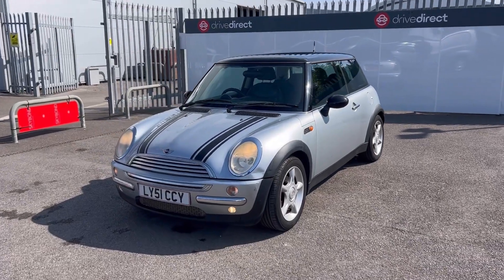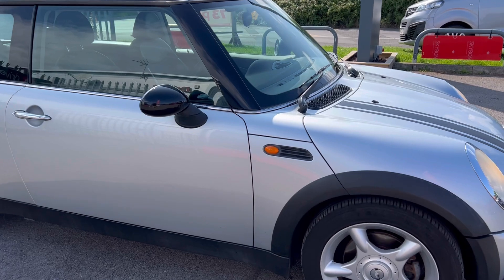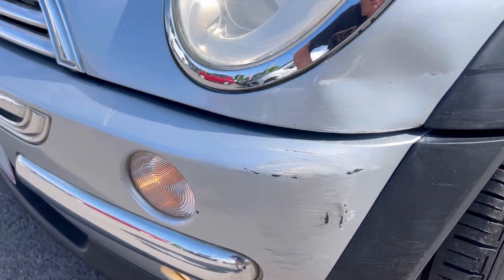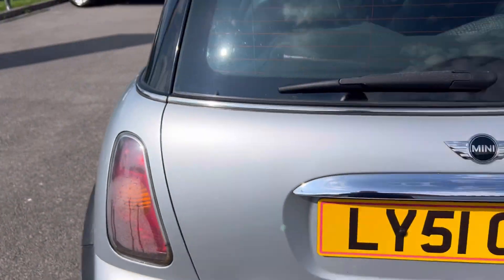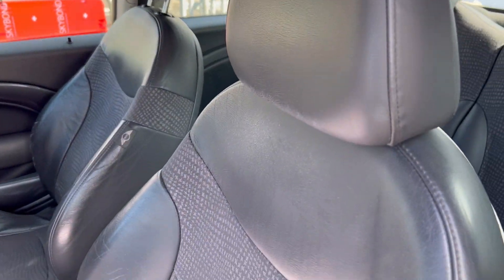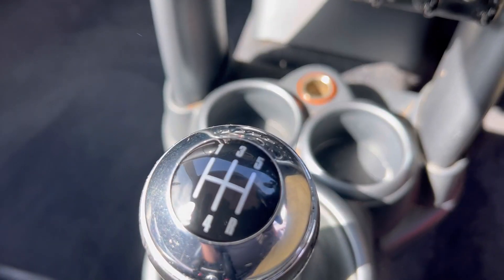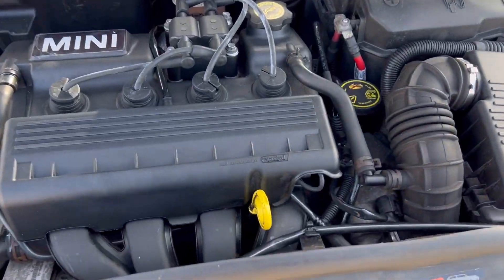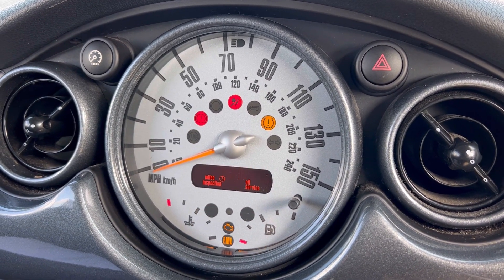MINI COOPER CE04 LLT